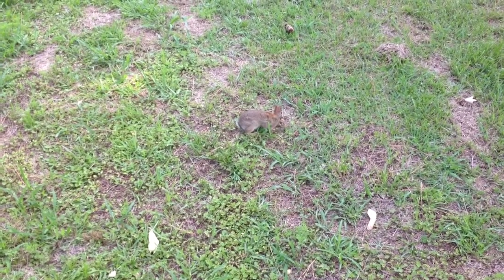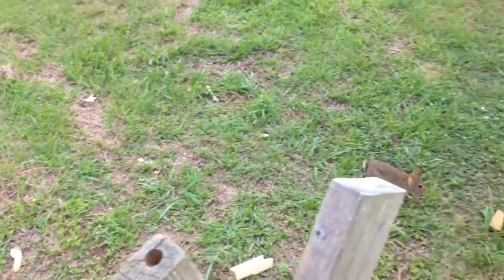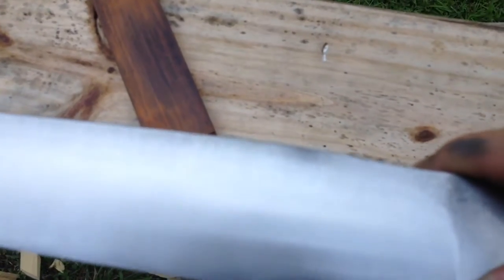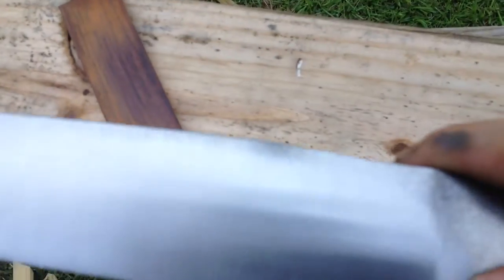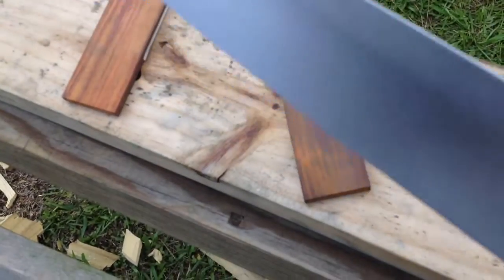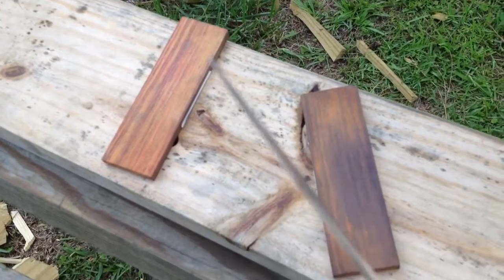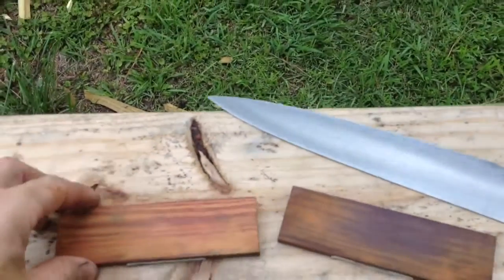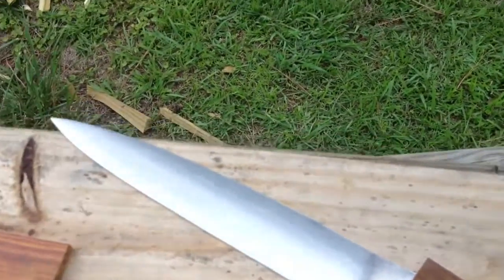Ktchen in progress with cocobolo scales